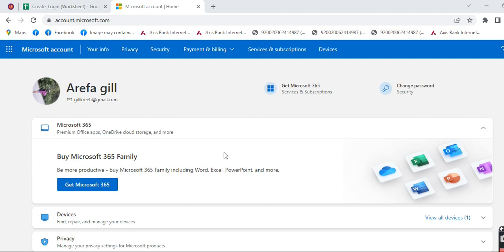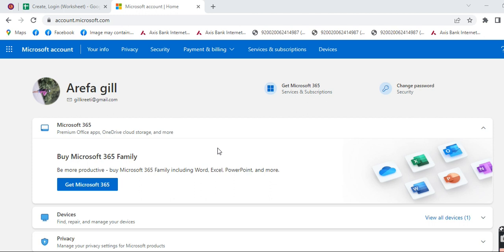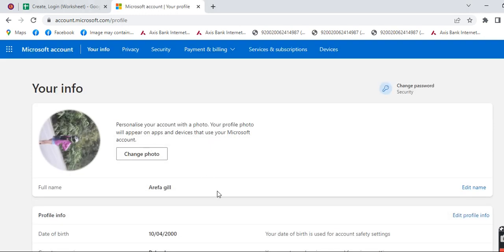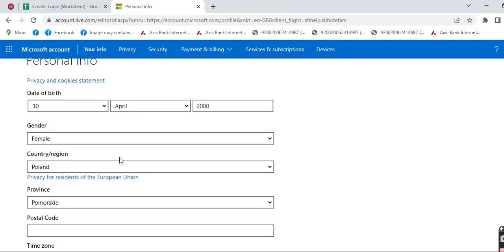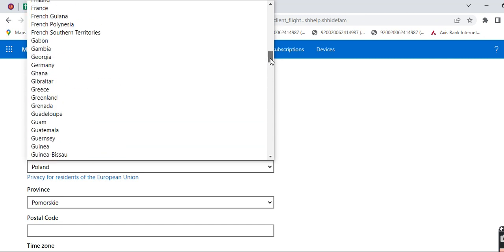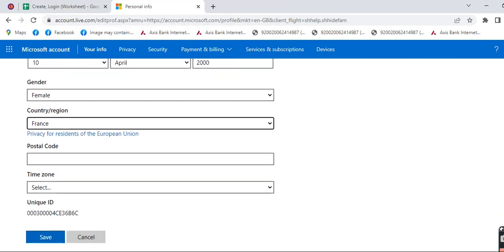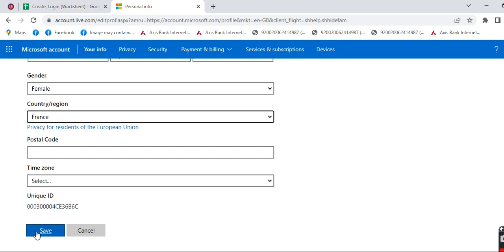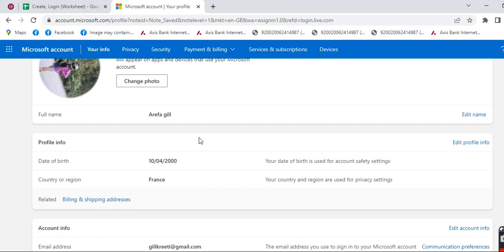How To Change Region In Microsoft Account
In this video, we will be showing you how to change your country/region in your Microsoft account. This can be useful if you are moving to a new country, or if you want to purchase content that is specific to another region.

A Microsoft account is a great way to keep all your Microsoft products and services connected. However, sometimes you may need to change the country associated with your account. Maybe you're traveling and need to access a service that's only available in another country, or maybe you've just moved and want your account to reflect your new location. Whatever the reason, here's how to change the country on your Microsoft account.

One more thing, since your Microsoft store is associated with the Microsoft account, the process of changing the country or region on the Microsoft store is the same as changing the country/region of your Microsoft account. Enjoy!

00:00 How Can We Change Our Country/Region on Microsoft Account?
00:24 Your Info Option on Microsoft Account Dashboard
00:36 Select and Change Your Region/Country

How To Create Microsoft Account? Set Up Microsoft Account | Microsoft Tutorial - Learn how to set up a new Microsoft account and get started with its features.

How to create Microsoft account in your desktop - Want to create a new Microsoft account on your desktop? This video will show you how.

How to recover your Microsoft account - If you've forgotten your Microsoft account login details, this video will guide you through the recovery process.

How to Reset Microsoft Account Password | Microsoft Password Reset 2022 - Forgot your password? No problem. This video shows you how to reset it and get back into your account.

How to Add/Remove Microsoft Account on PC(Easy Guide 2022) - This video provides an easy-to-follow guide for adding or removing your Microsoft account from your PC.

How to ADD/REMOVE Microsoft Account on Phone? (SIGN In Or Sign Out) - This video shows you how to add or remove your Microsoft account from your phone, so you can access your account on the go.

How to Logout/Sign Out From Your Microsoft Account on PC? - Learn how to log out or sign out of your Microsoft account on your PC.

how to change microsoft account email - If you need to change the email associated with your Microsoft account, this video has got you covered.

How to Change Microsoft Account Name? ( Ultimate Guide) - Want to change your Microsoft account name? This video will guide you through the process step-by-step.

Change DOB in Microsoft: How to change DOB in Microsoft in PC - If you need to change your date of birth associated with your Microsoft account, this video will show you how to do it on your PC.